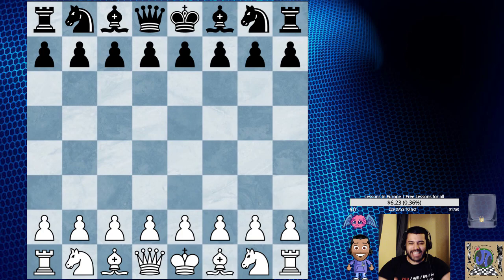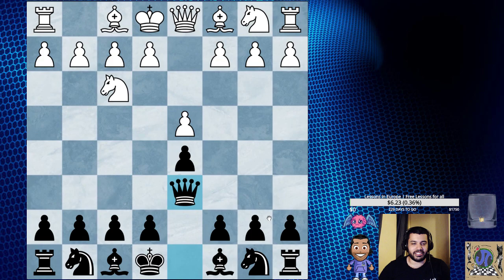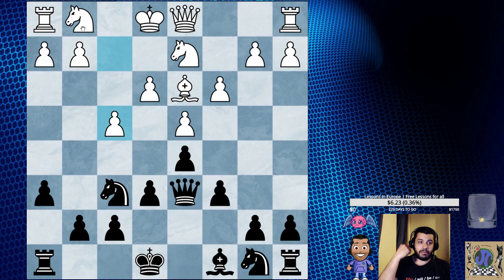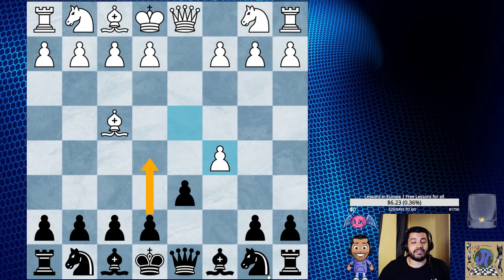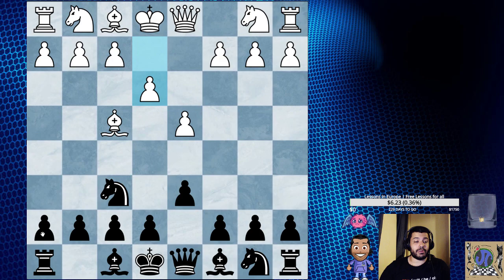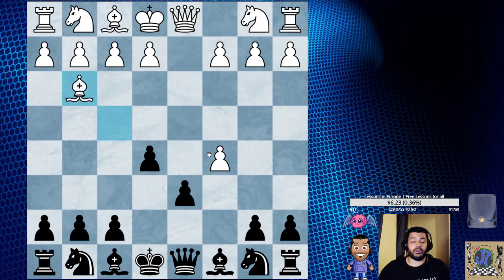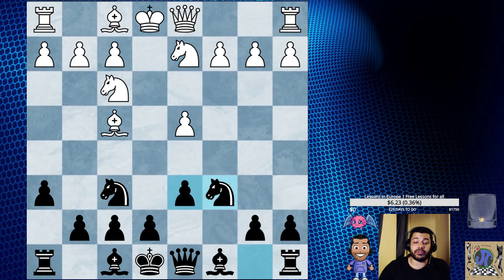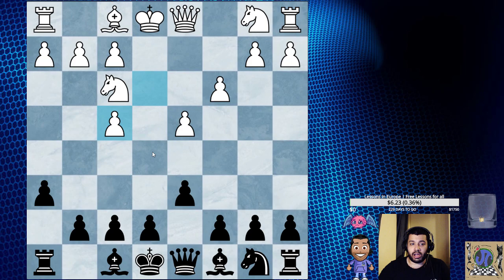Chess Secrets: Best London System!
Learn how to play the London System!
Learn easy concepts and an easy trap for Black.
Learn how to bore your opponents to sleep and win on time!

Books I recommend

Bitcoin(BTC): 3ECSGN6DeuzRKdRpdvQrxwCfd1aSzpeoQ2
Litecoin(LTC): MNcShnbUBFGjGM6G8p5sUP2Vbt6yekh5a3